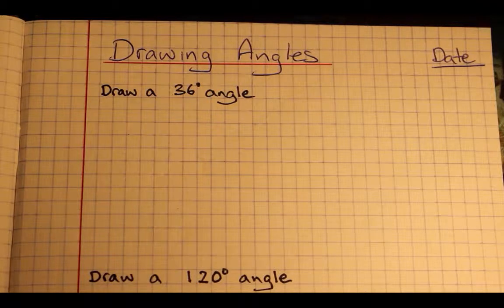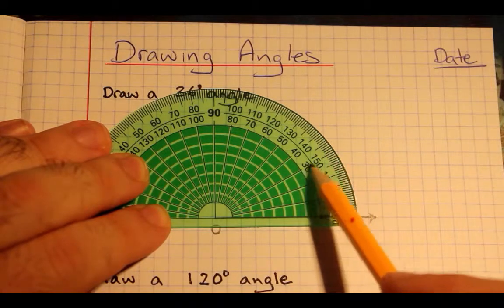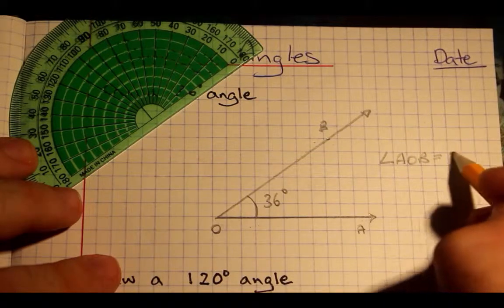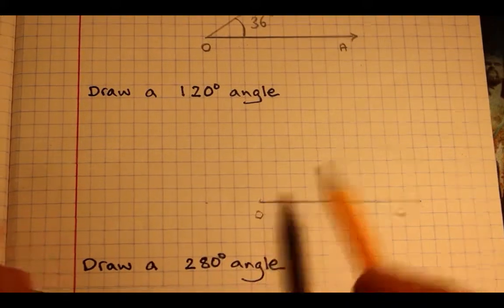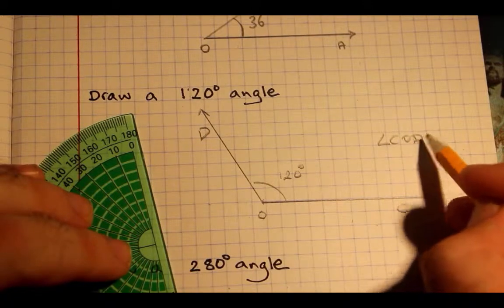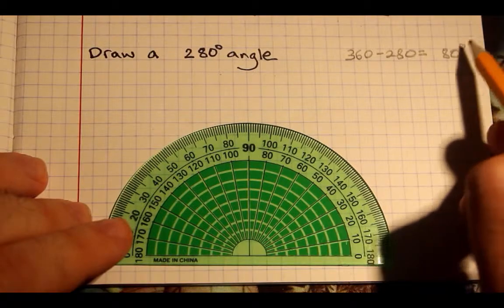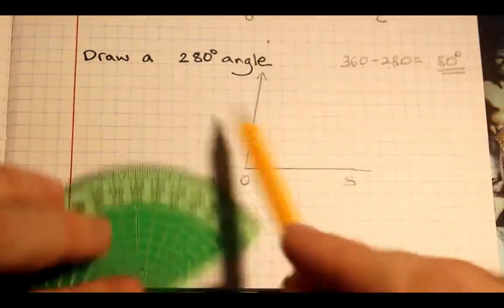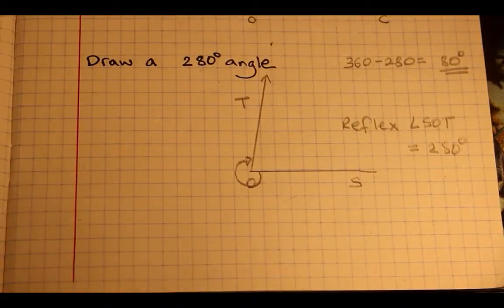U2L2V3 Drawing Angles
Learn to draw angles using a protractor